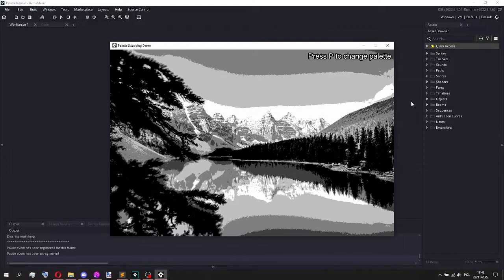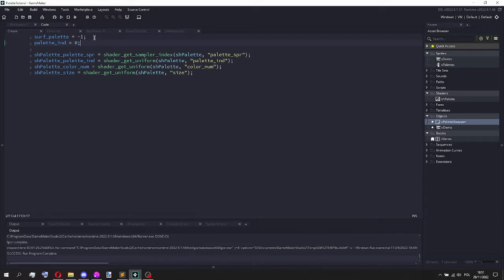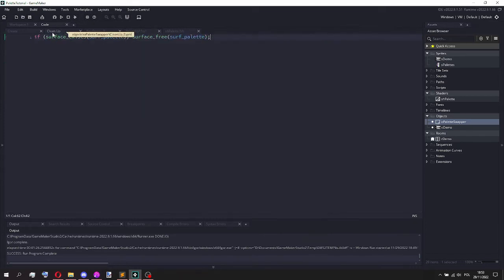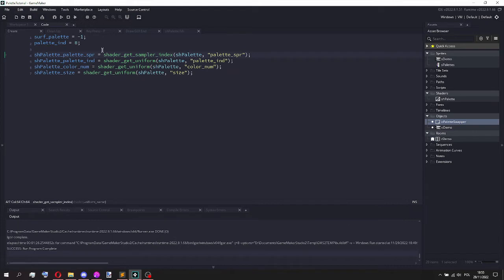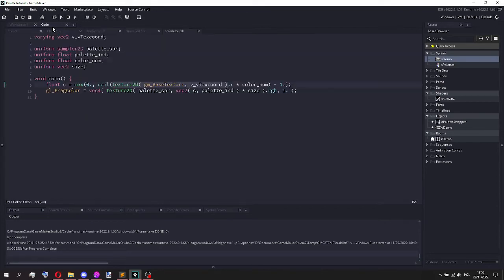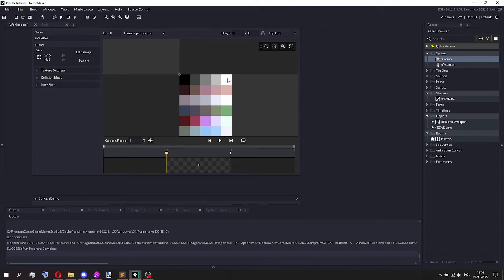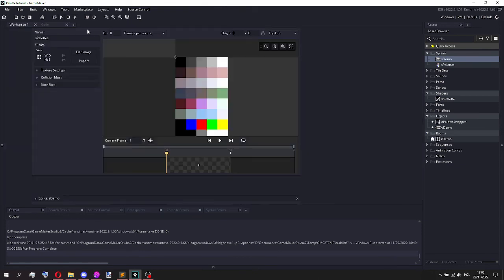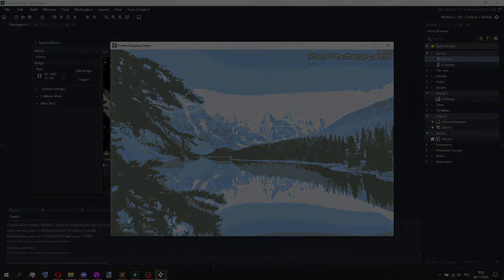EASY Palette Swapping in GMS2!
In this video I explain how my palette swapping shader works. It's a simple principle, but it took a bit of trial and error to get the shader working. Here it is, for your game development pleasure! (It would probably work in other versions of GameMaker Studio as well.)